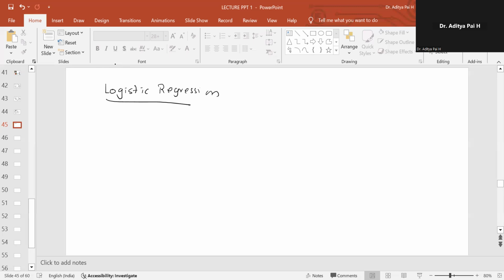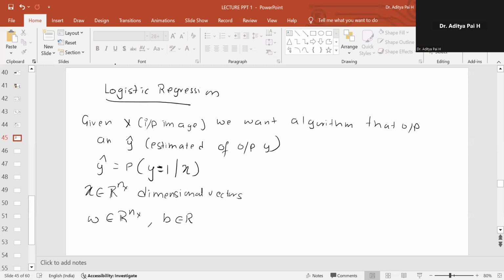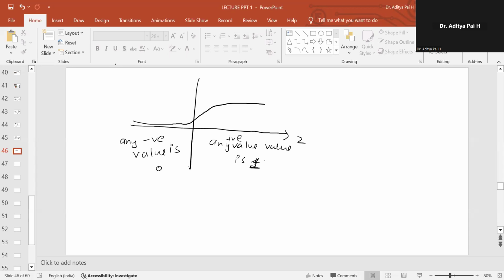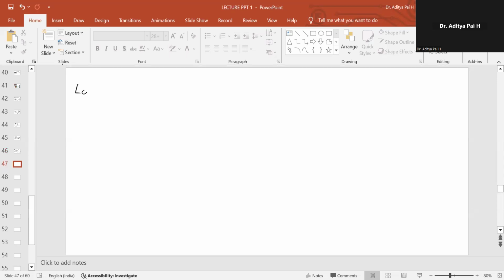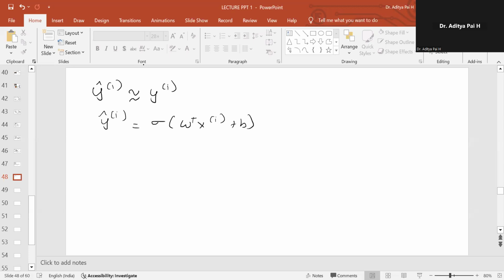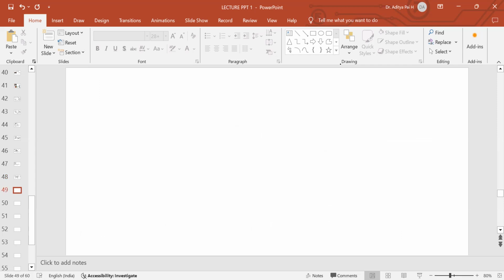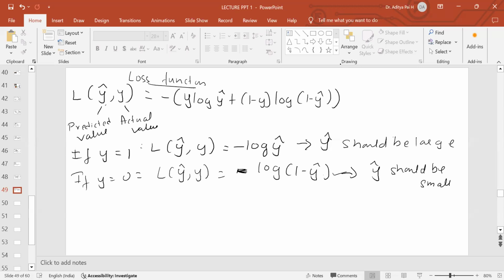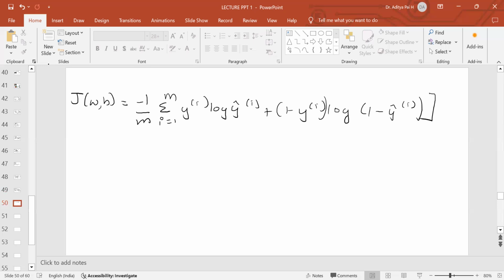Binary Classification Part-2